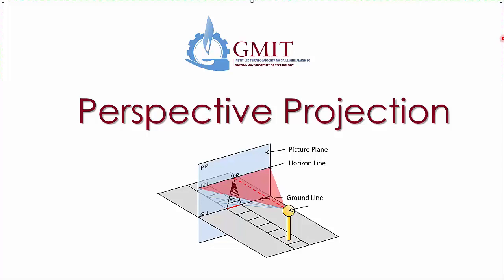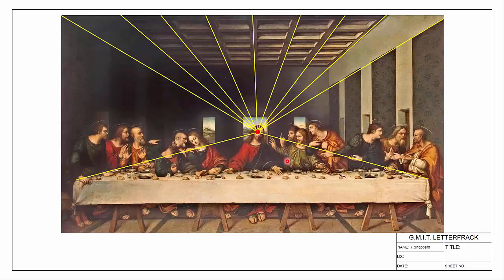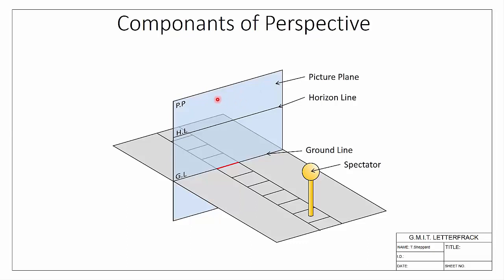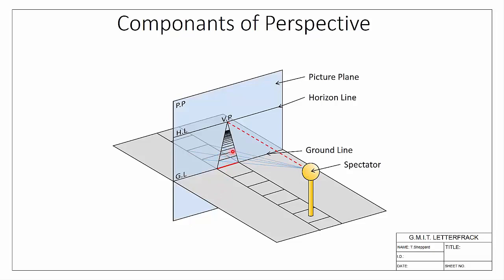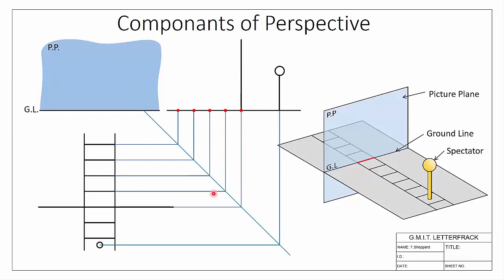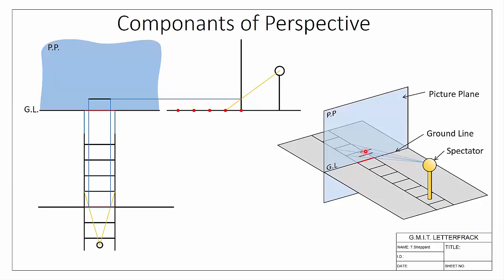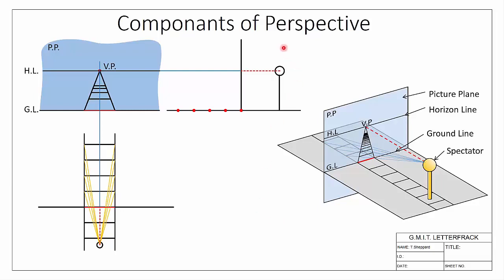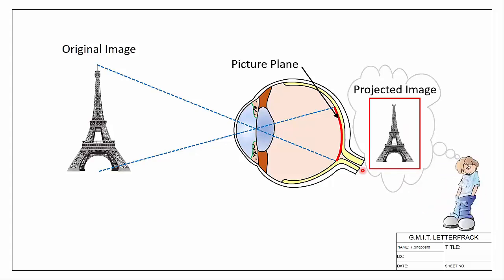An introduction to Perspective Projection